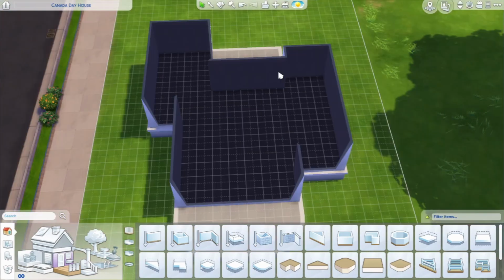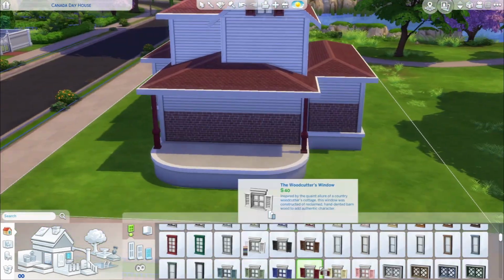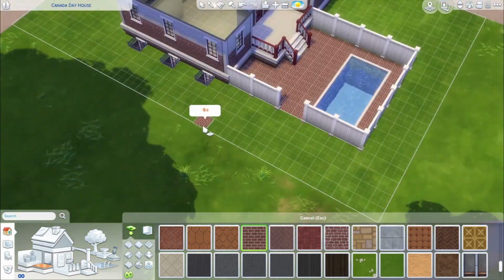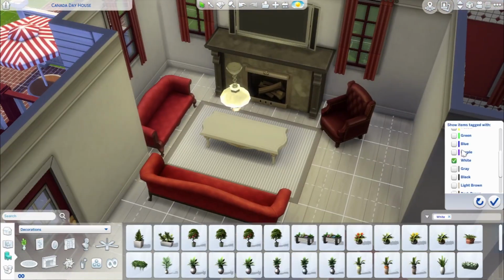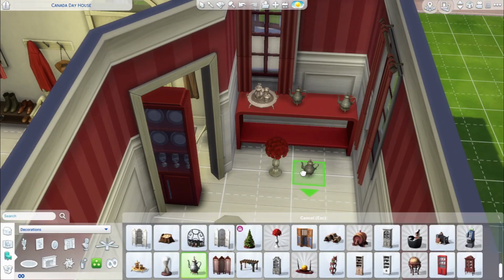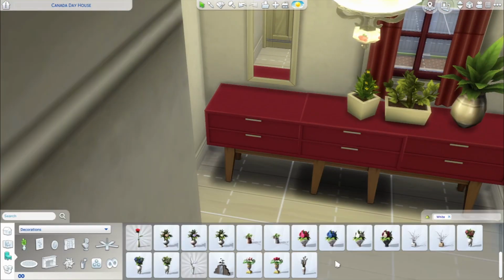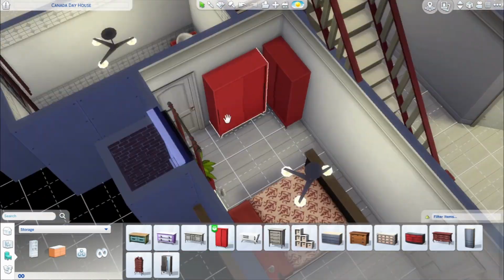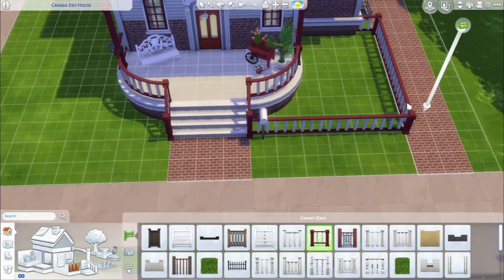Building A Red & White House For Canada Day!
I guess you could just add some blue and make it a 4th of July house as well?

Consider checking out some of my other builds in the Origin gallery under my username Suarvie.

Just saying but you might get early access to some builds if you do follow me in the Origin Gallery 😮